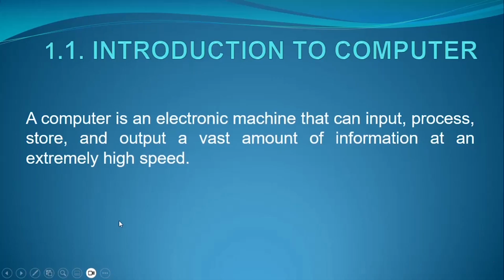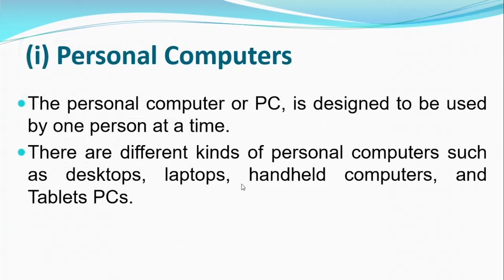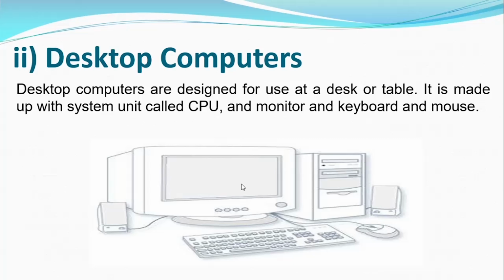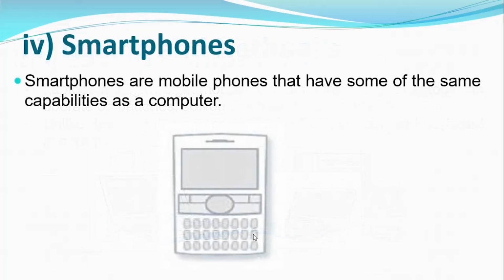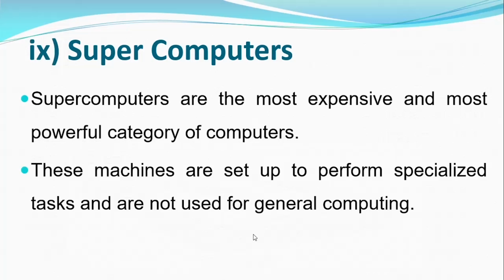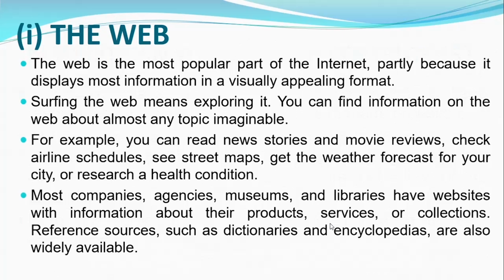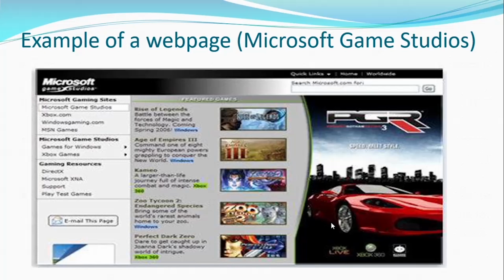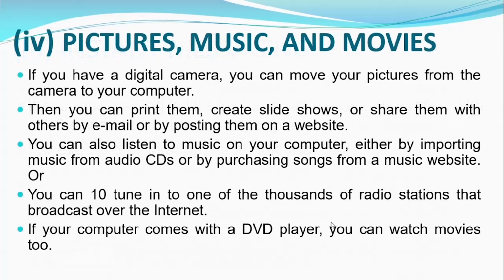INTRODUCTION TO COMPUTER BASICS